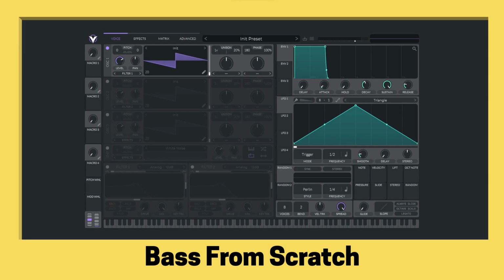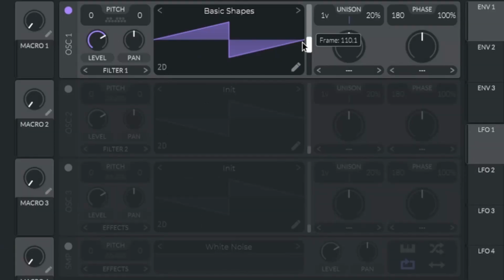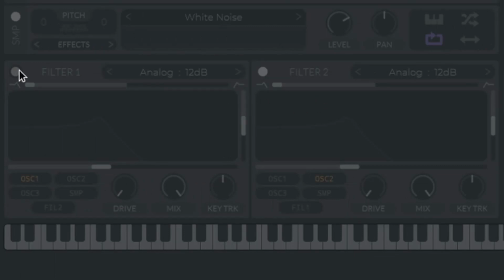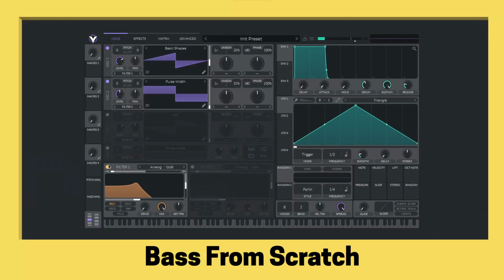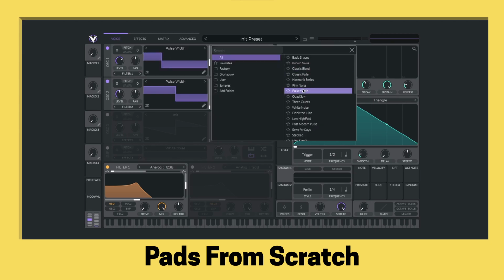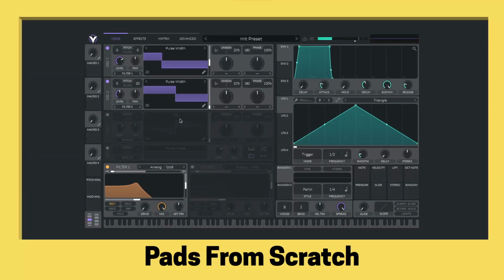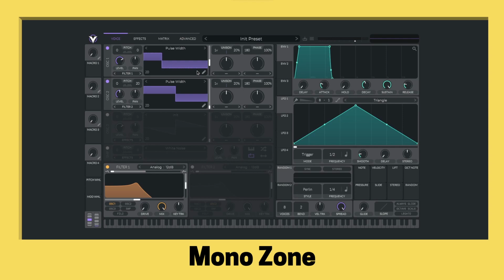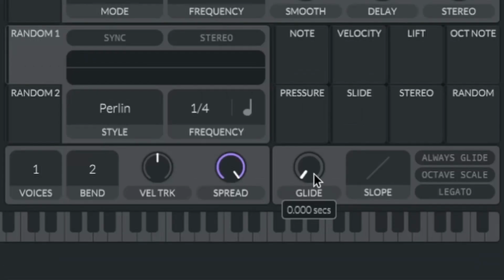When Life Gives You Moldy Lemons - Synthesis Basics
I create a track by recreating sounds from the book, "Creating Sounds from Scratch A Practical Guide to Music Synthesis for Producers and Composers"

I don't like the sounds, but I think I made a pretty good track.